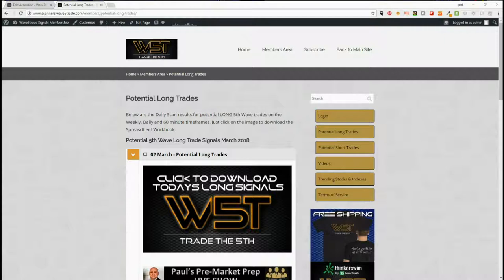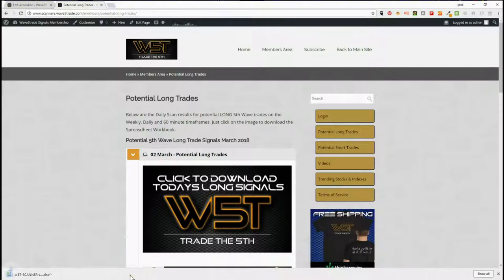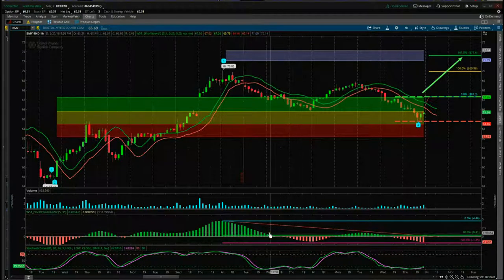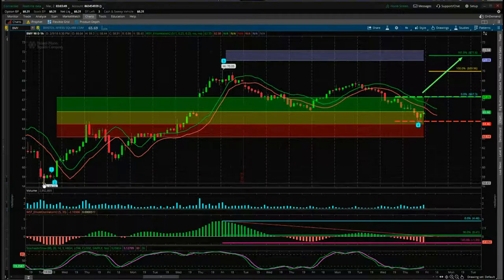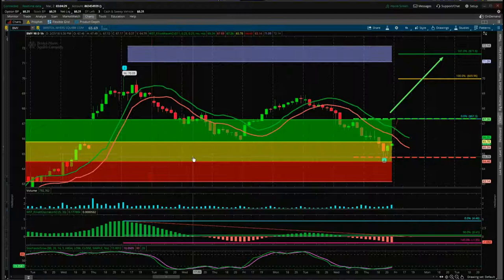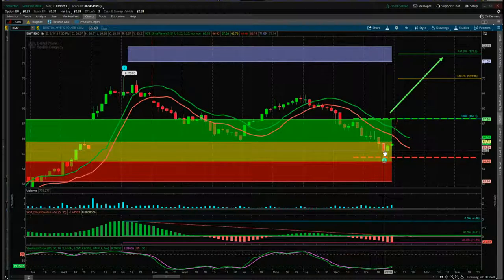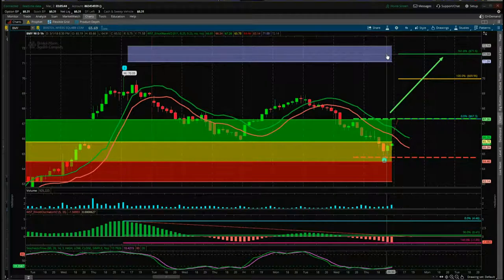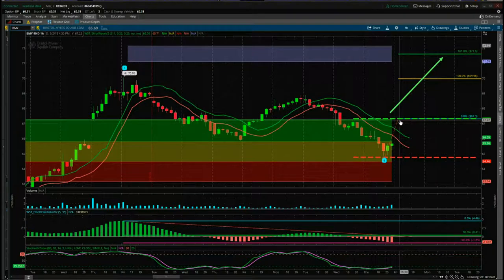Wave5trade Potential Swing Trade Setup video for BMY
Watch the Stocks Swing Trading Setup video for a potential long trade on BMY using the Elliott Wave Indicatror Suite